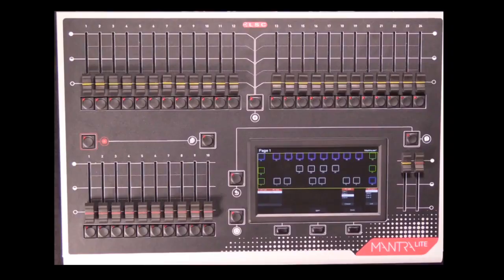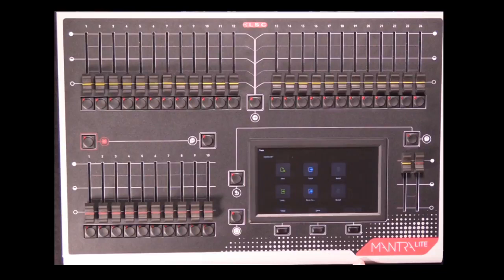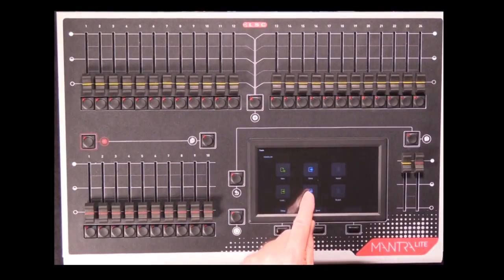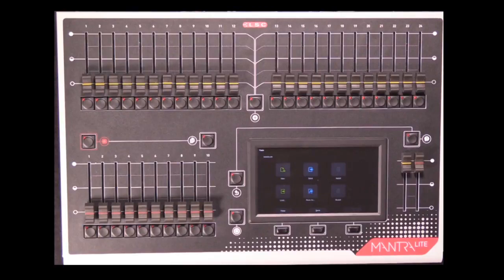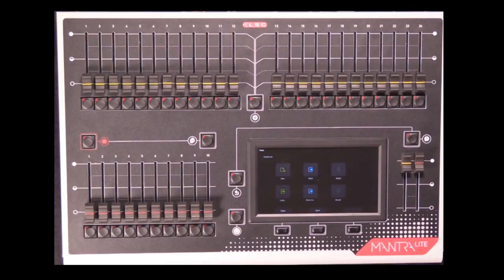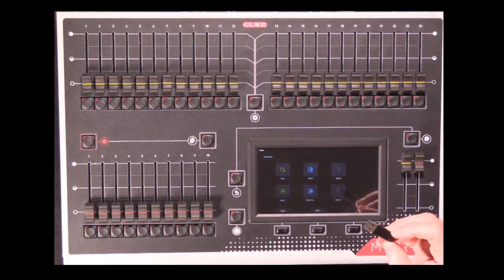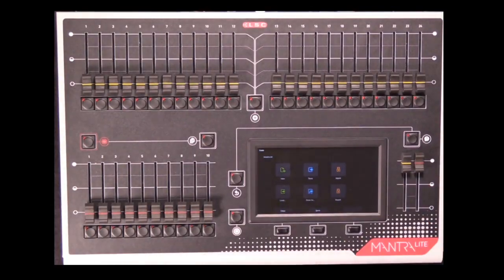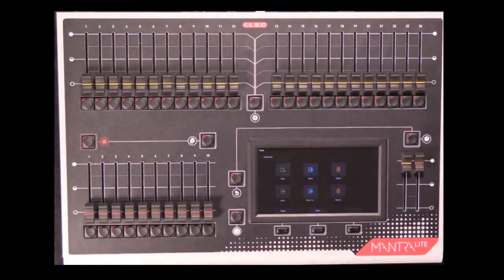LSC Mantra Lite Video 8 Saving your show